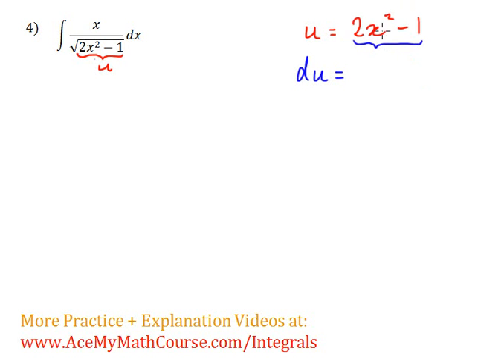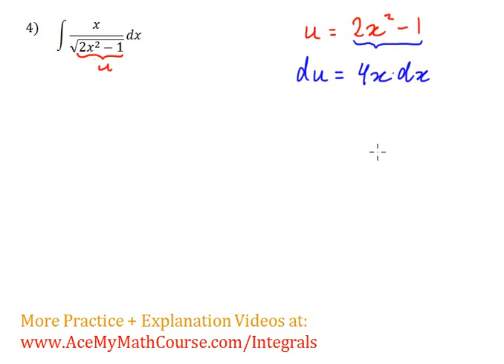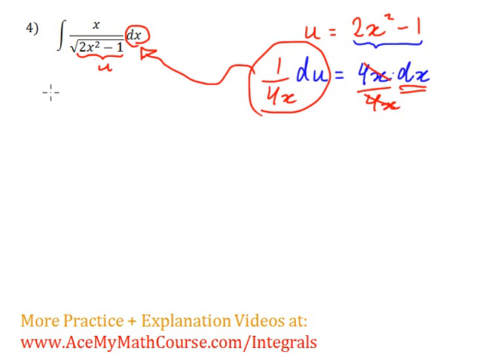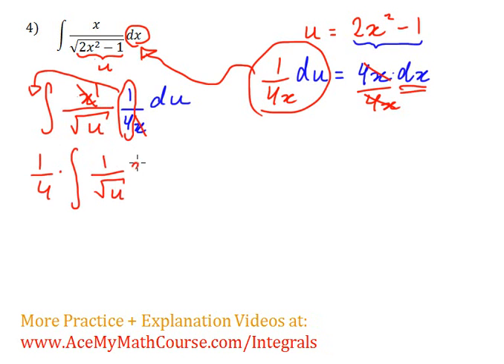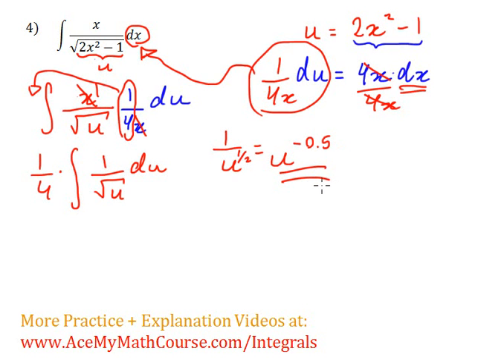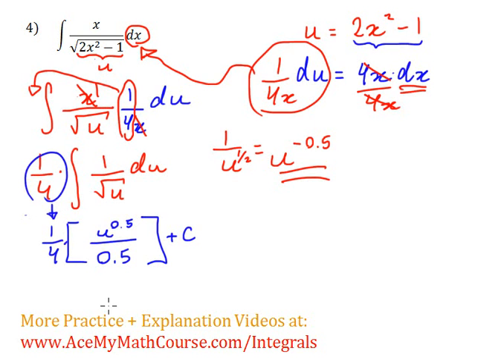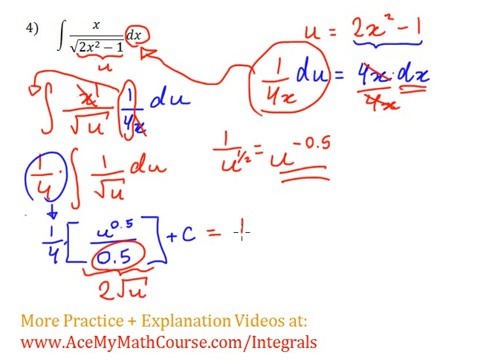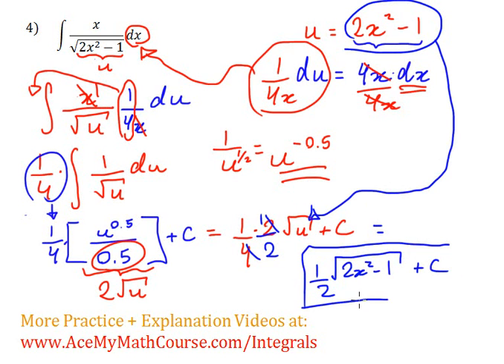Integration by Substitution - Example and Explanation #4